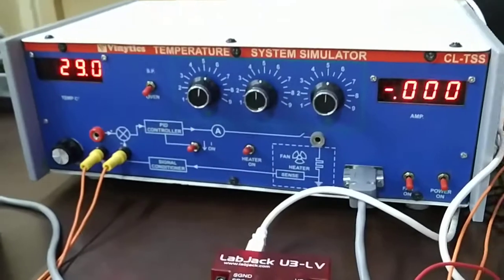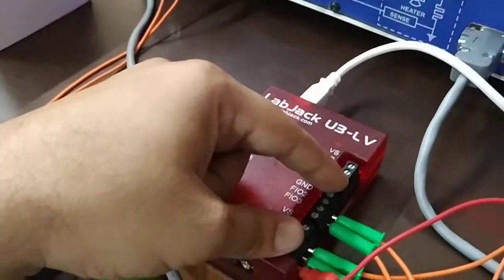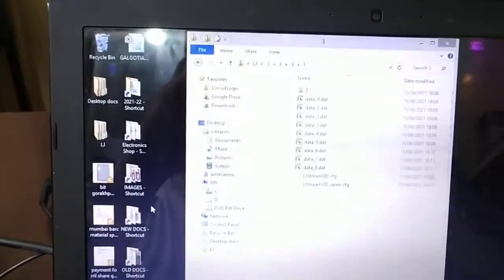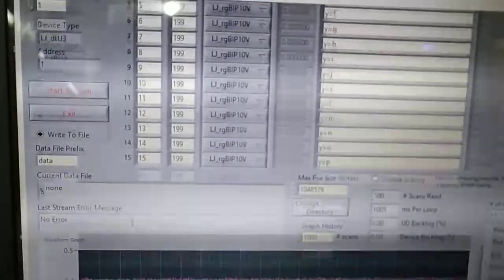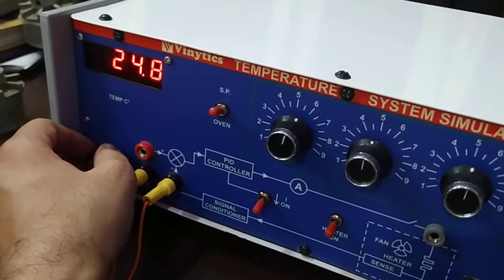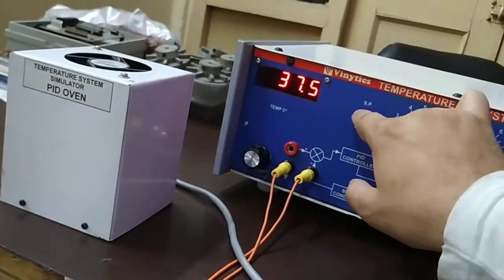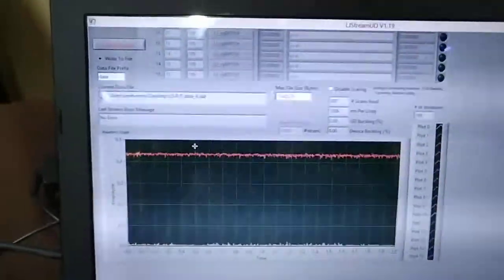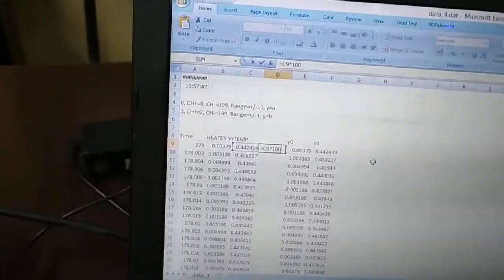Vinytics TSS-temprature system simulator with labjack video